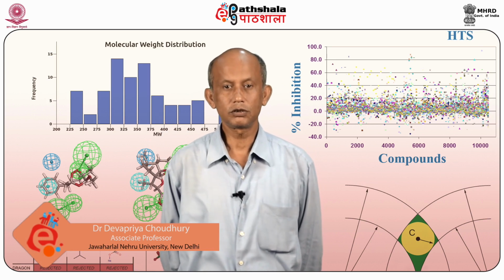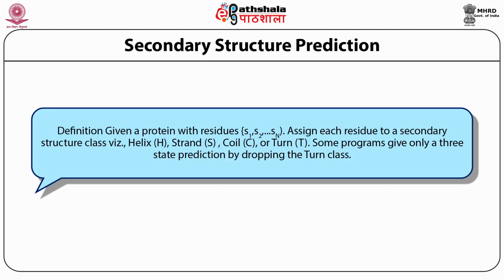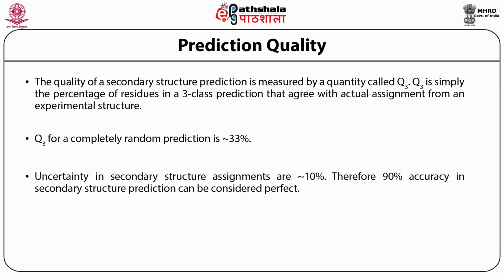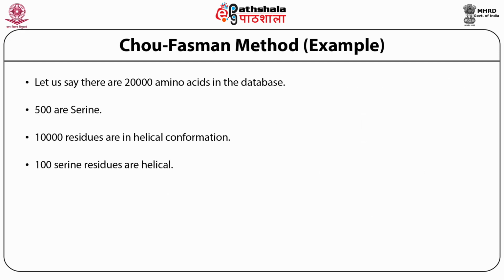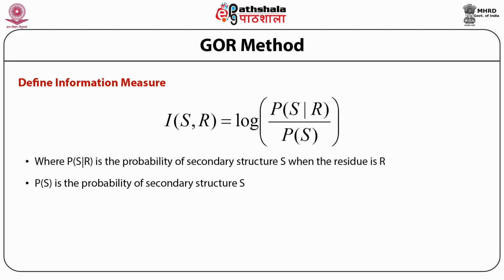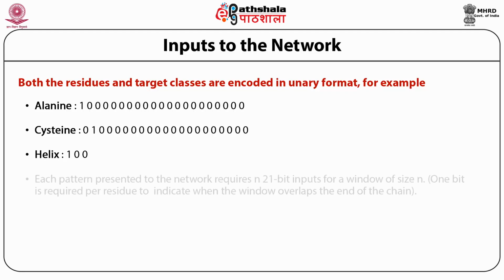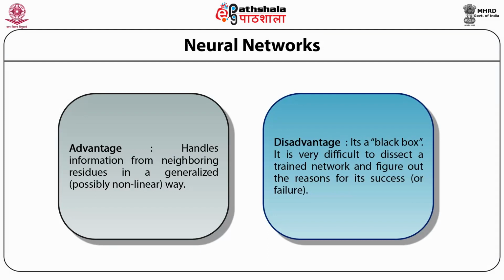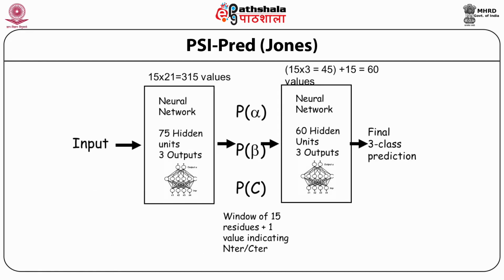Prediction of 2D & 3D structure of Protein -I